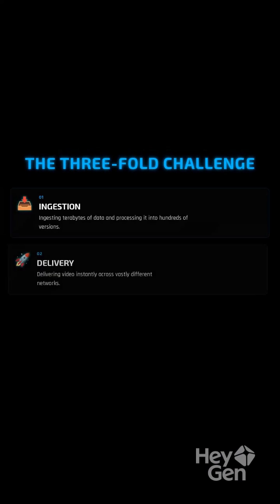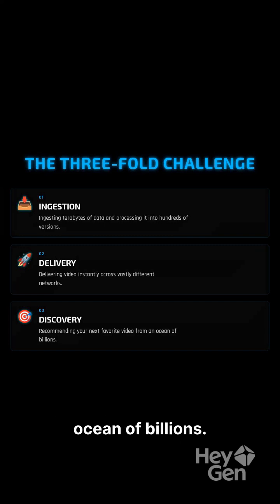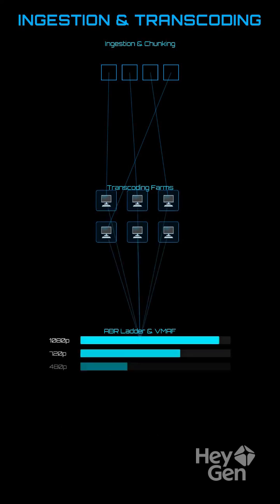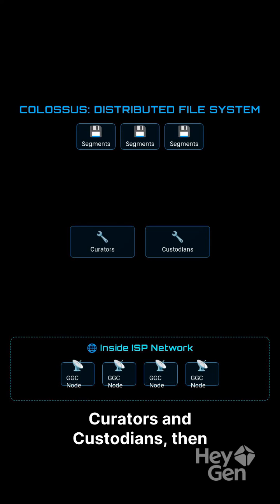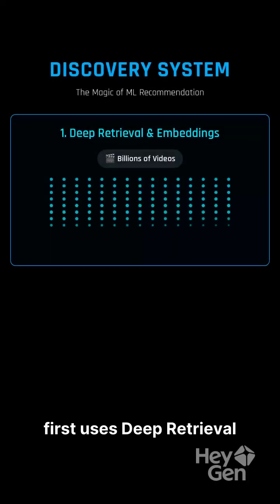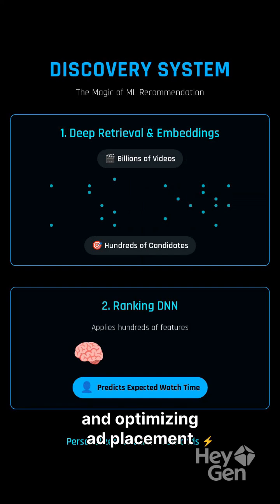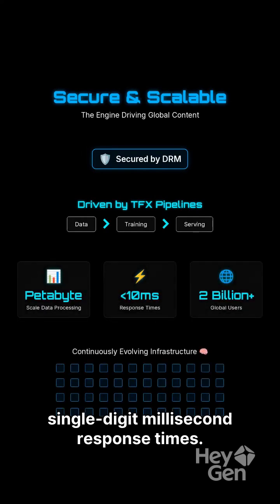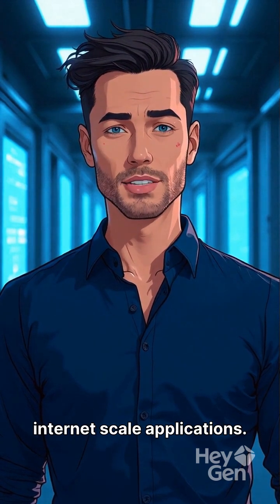YouTube's Tech Engine